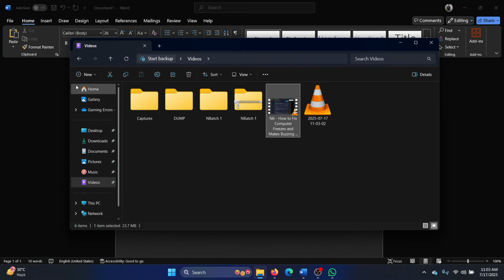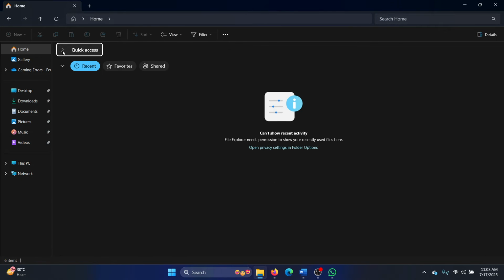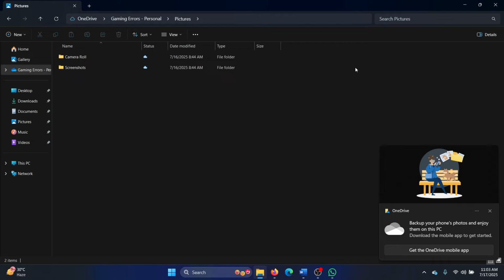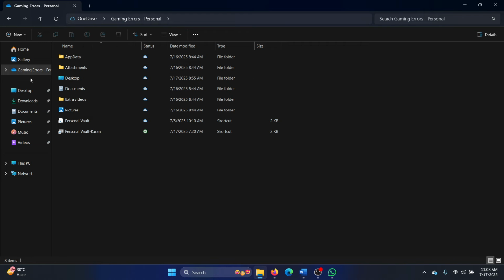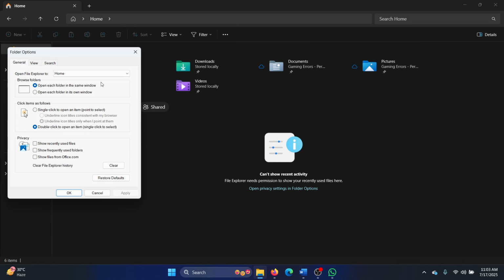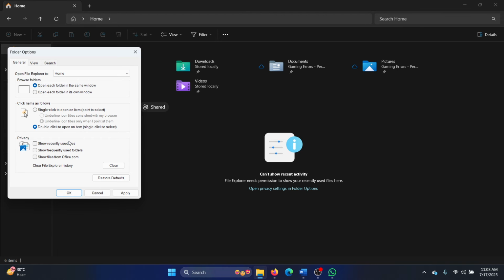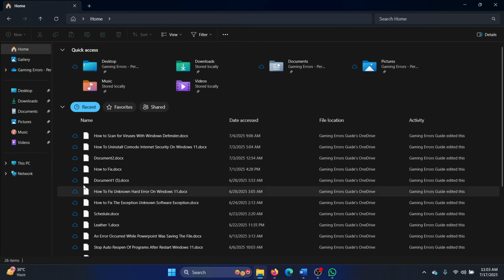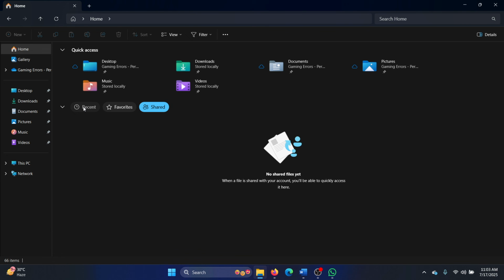How to Enable and Use Quick Access in Windows 11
Video Title:  How to Enable and Use Quick Access in Windows 11

If you wish to Enable and Use Quick Access in Windows 11 then please watch this video.